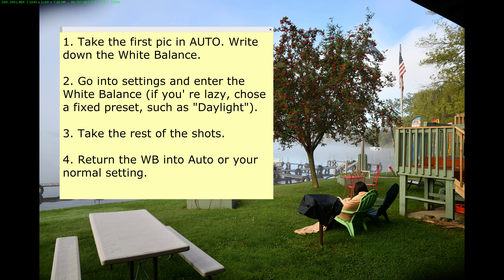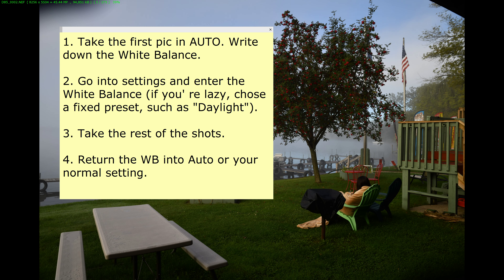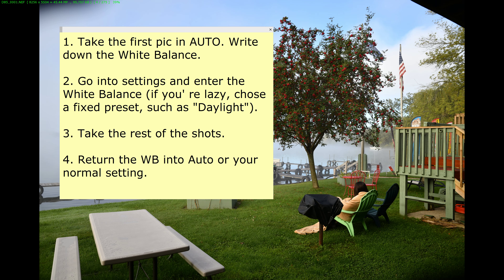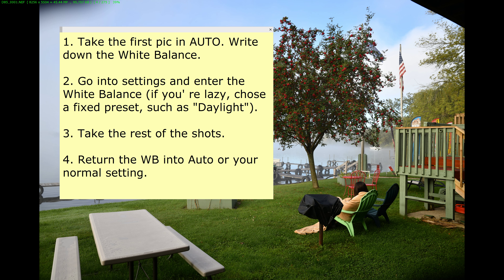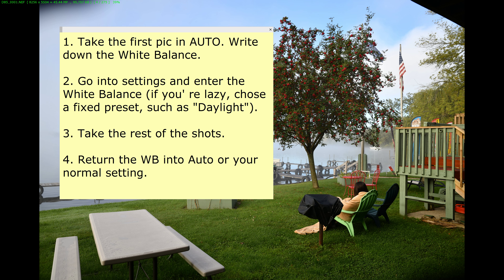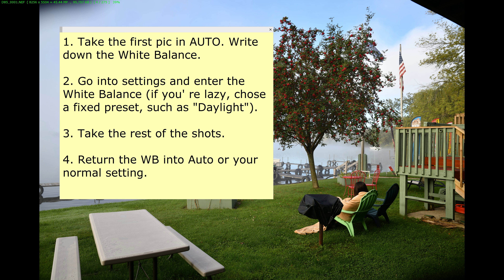I forgot: LOCK IN THE WHITE BALANCE!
ETTR or HDR, I'd rather lock-in the same White Balance for all the pictures of the set. Or use one of the camera's fixed presets, but not "Auto". Landscape photographers usually prefer "Daylight" all the time, to have the same reference for all their pics (a workflow preference).